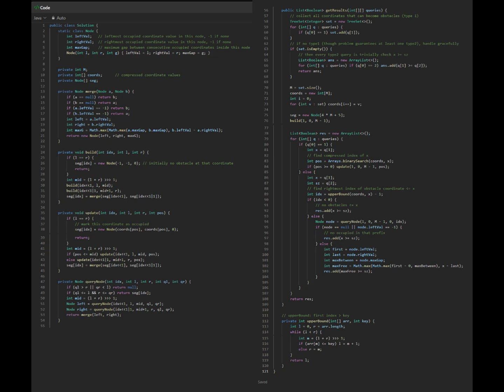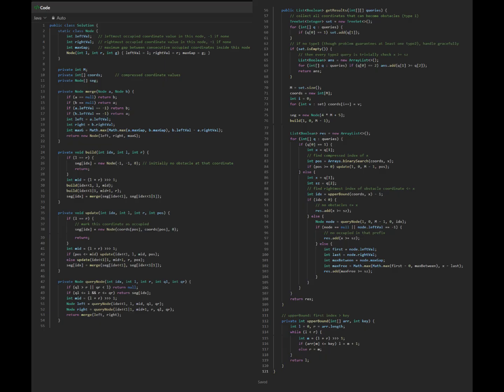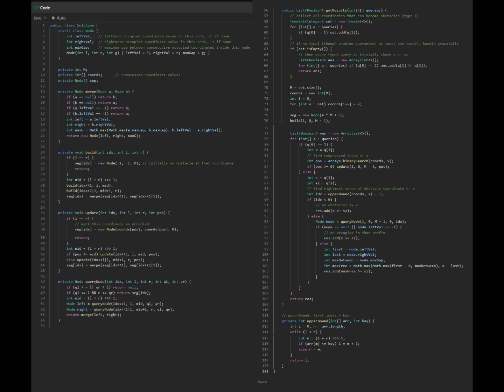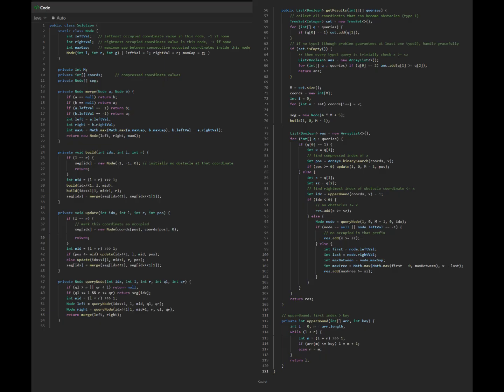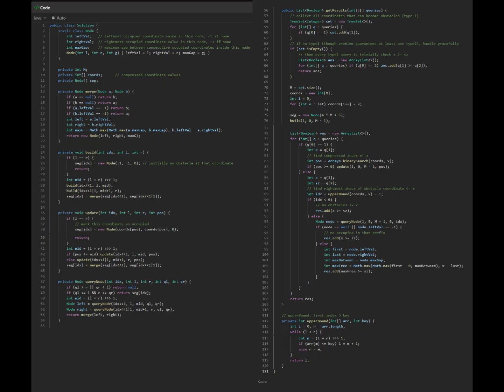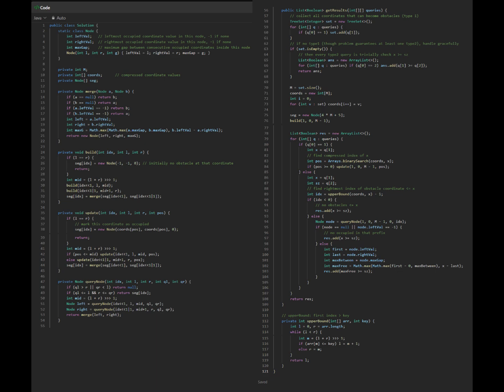3161 Block Placement Queries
3161 Block Placement Queries.
Key idea
Keep track of obstacle positions and answer each placement query by computing the largest continuous free interval inside [0,x].
If that interval greater than or equal to sz the answer is true.

 Coordinate compression
Store all possible obstacle coordinates (type‑1 queries) and compress them into an array coords[].
This lets us build a segment tree only over actual obstacle positions instead of the whole number line.

 Segment tree state per node
Each node stores three values:
- leftVal — smallest occupied coordinate in the node (or -1 if none).
- rightVal — largest occupied coordinate in the node (or -1 if none).
- maxGap — largest gap between consecutive occupied coordinates inside the node.

These three values are enough to compute the largest free continuous interval when we combine nodes.

 Merge logic (why it works)
When merging two child nodes A and B:
- If one side has no obstacles, return the other.
- Otherwise the combined max gap is the maximum of:
  - A.maxGap, B.maxGap, and
  - the gap between the boundary obstacles B.leftVal - A.rightVal.
This preserves the largest internal gap across the combined range.

 Answering a type 2 query
For range [0,x]:
1. Find the last compressed index idx with coords[idx] less than or equal to x.
2. Query the segment tree on [0, idx] to get first, last, maxBetween.
3. The largest free continuous interval inside [0,x] is
   max( first - 0, maxBetween, x - last ).
4. Return true if that value greater than or equal to sz, otherwise false.
If there are no obstacles less than or equal to x, the free interval is x.

 Complexity and why it’s fast
- Preprocessing: compress coordinates in O(Q log Q).
- Updates and queries: each is O(log M) where M is number of distinct obstacle positions.
- Memory is O(M).
This meets the constraints and is efficient for up to 1.5 times 10^5 queries.